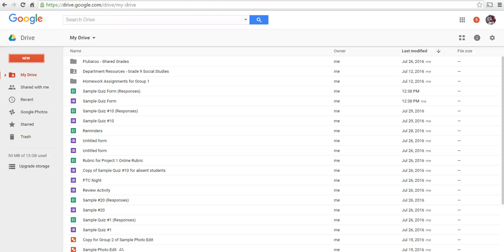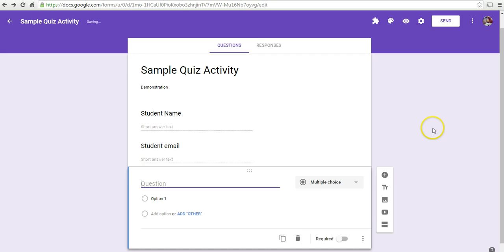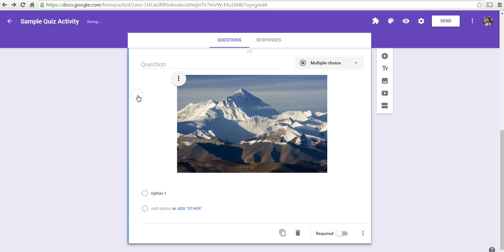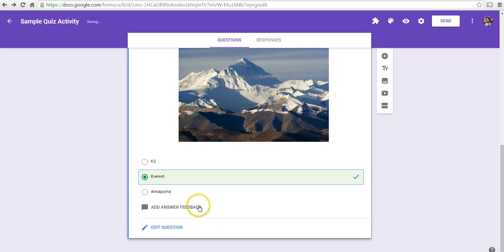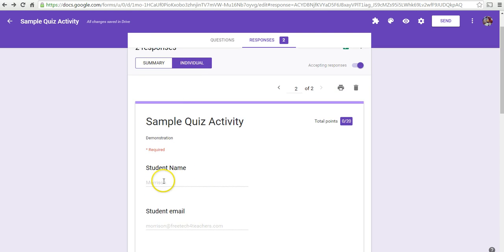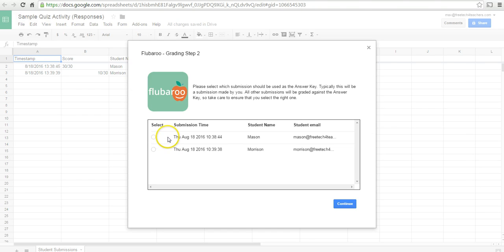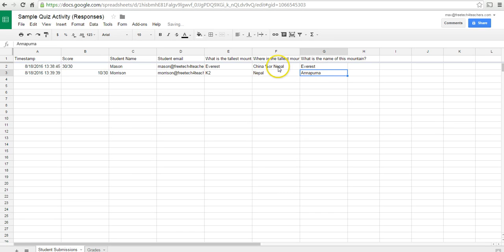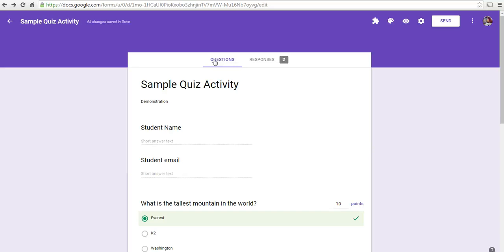How to Get Started Using Google Forms for Classroom Quizzes